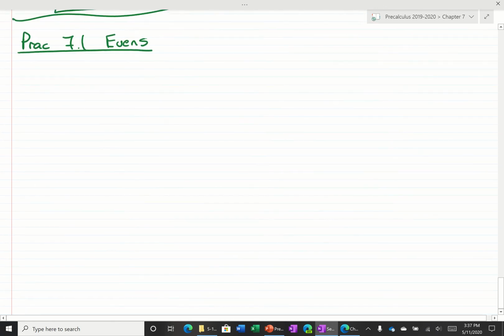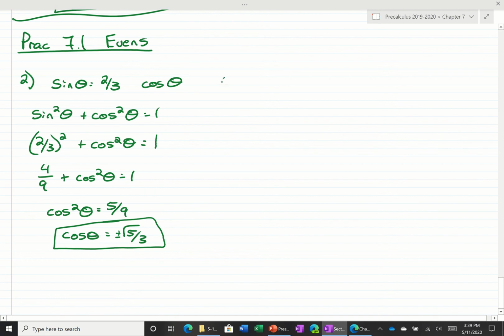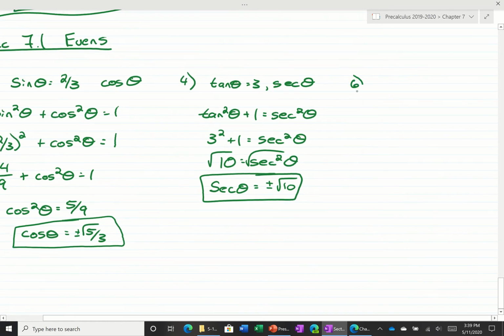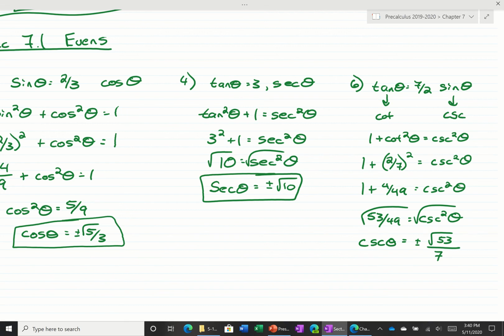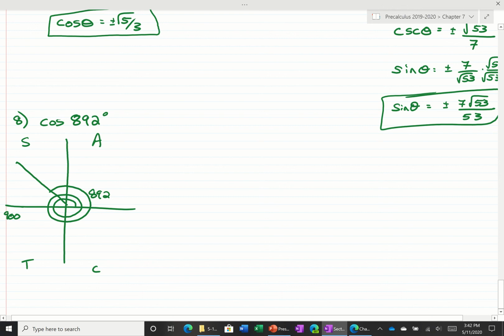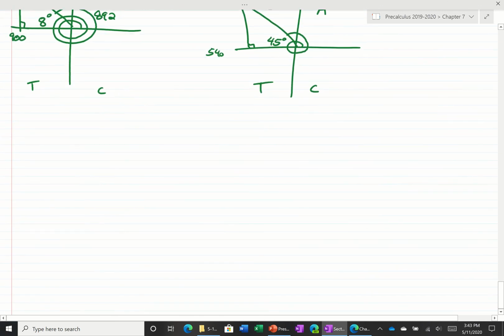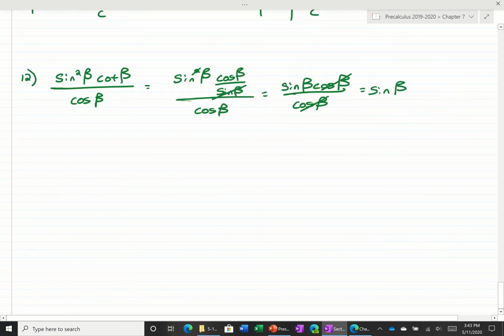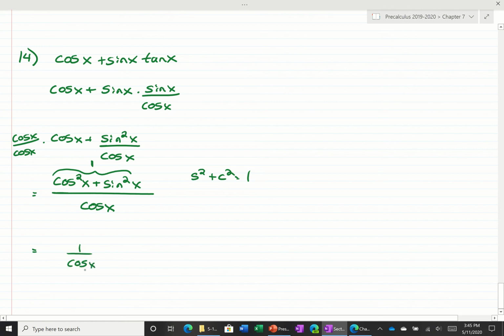Basic Trigonometric Identities (Part 2) - HW Review